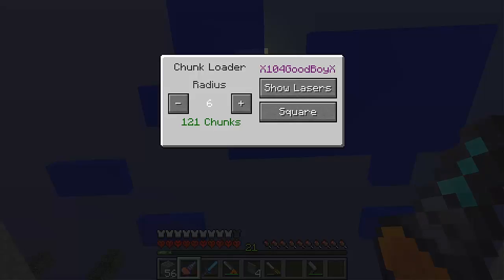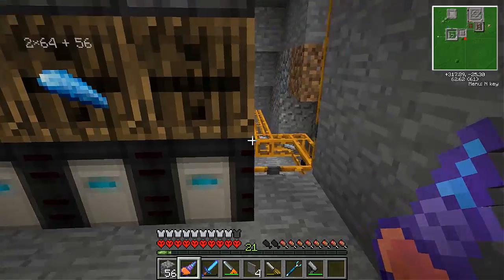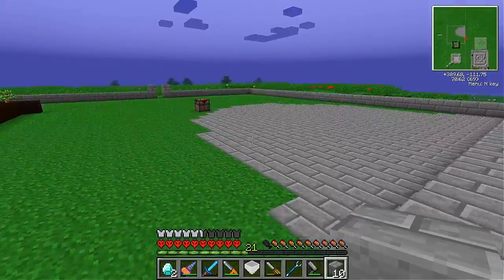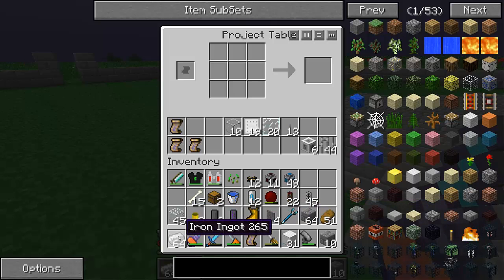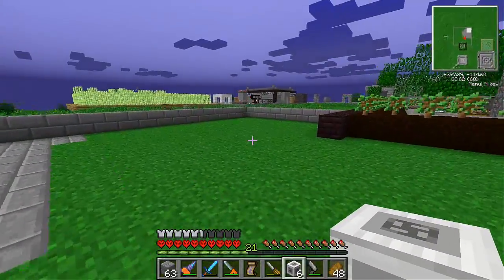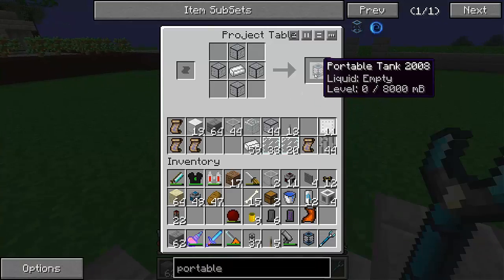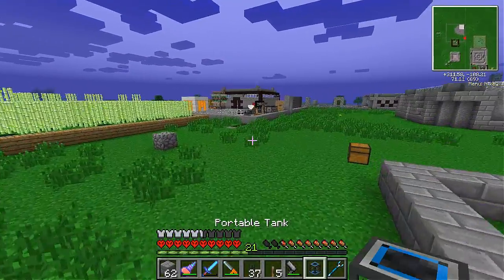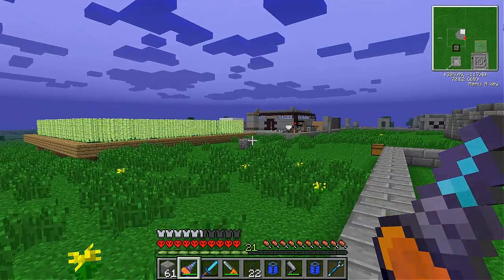EEPower [S3E67] - U. L.I.S.T.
In this episode, we start working on the U LIST system (let's drop the dang periods), which should help sort our lack of a liquid epidemic!